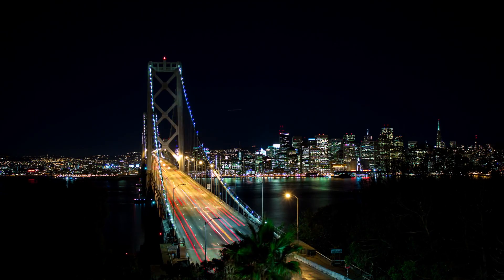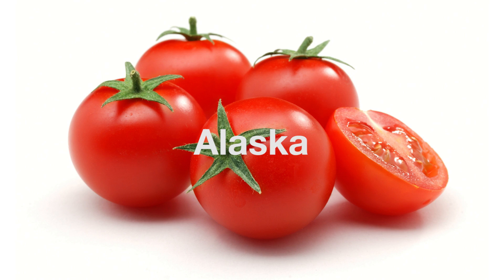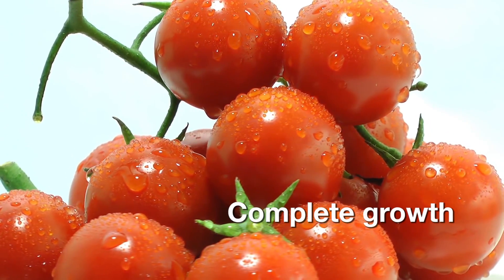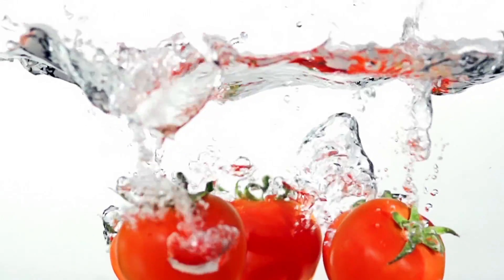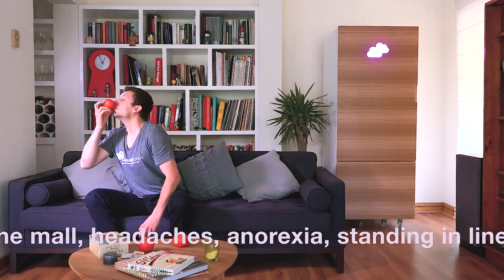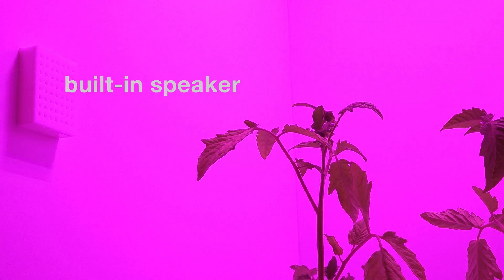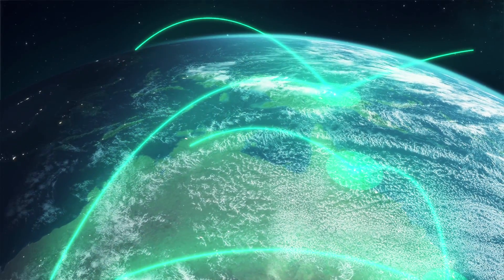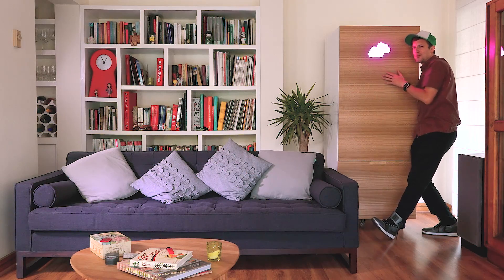Cloudponics, el encanto de cultivar tus propios “tomates” medicinales en tu hogar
Cultiva tus propias plantas en tu hogar, y disfruta haciéndolo!
Reserva tu equipo por sólo $125.000 CLP y accede al precio de preventa de $980.000 (remanente se paga contra entrega durante el invierno 2016) con un 40% de descuento! (Precio de venta es $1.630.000). Descuento dura hasta 30 de abril 2016.

El Cloudponics GroBox es una solución de cultivo completamente automatizada que le permite a cualquier persona cultivar sus plantas desde semilla hasta cosecha con resultados óptimos y sin complicaciones, disfrutando del gratificante proceso de cultivar tus propias plantas a prueba de tontos.

Es un sistema hidropónico con luz artificial completamente integrado y optimizado para cultivadores de interior. Cultivar plantas de excelente calidad y alta producción es una tarea difícil que requiere de experiencia y cuidado diario.

Con Cloudponics, todo lo que el usuario tiene que hacer es llenar el estanque de agua y ver como sus plantas crecen espectacularmente. Al usar una experiencia móvil amigable, el sistema mantendrá al usuario al día con el proceso de crecimiento y le notificará al usuario si el sistema requiere atención.

Cloudponics revisa variables tales como temperatura, humedad, pH, EC e intensidad de luz. El sistema determina las concentraciones óptimas de nutrientes basado en recetas específicas para cada planta y cepa (desarrolladas por expertos y la comunidad Cloudponics) y datos obtenidos por los sensores.

A través de la app, puedes comprar los nutrientes y otros productos de consumo, al igual que servicios premium.